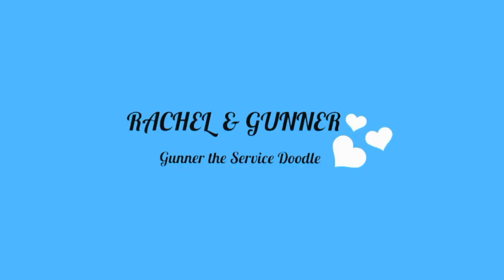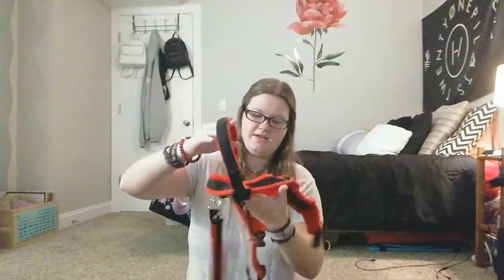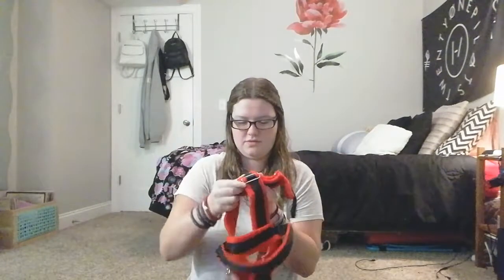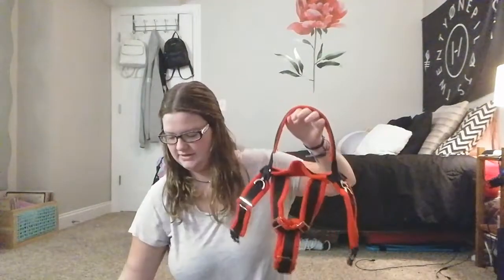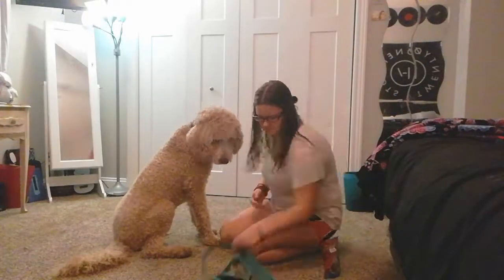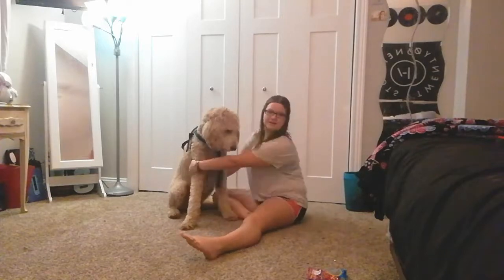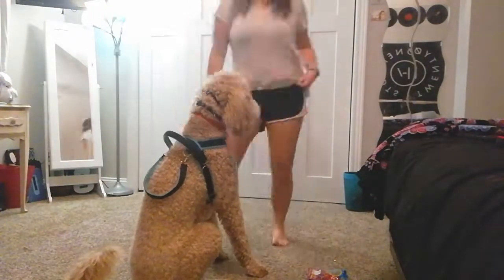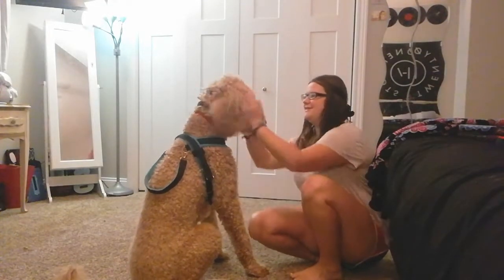Becca & Raven Harness Unboxing!!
Hi guys, hope you enjoyed the video and if you did please like, share and subscribe and don't forget to comment down below for What videos you want to see me do next.

Gunners➡️ @gunner.the.service.doodle
Rachel's➡️ @rachlynn15